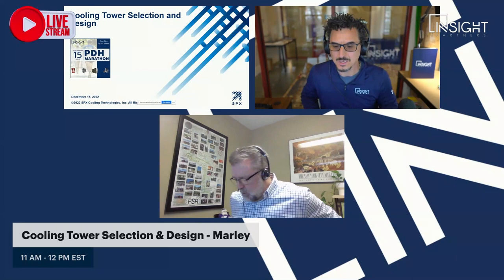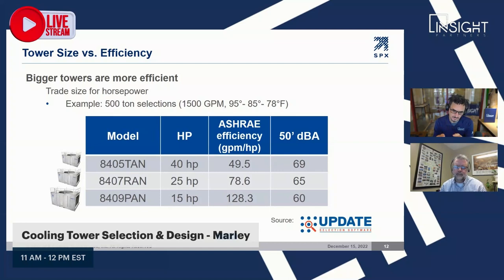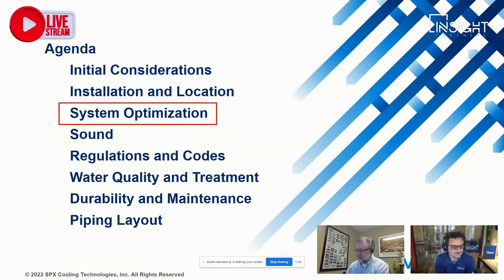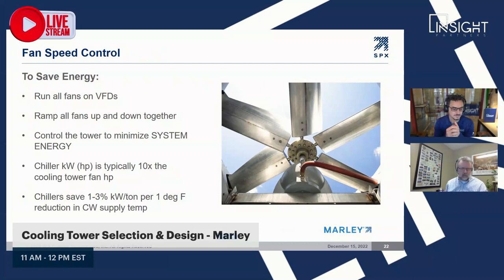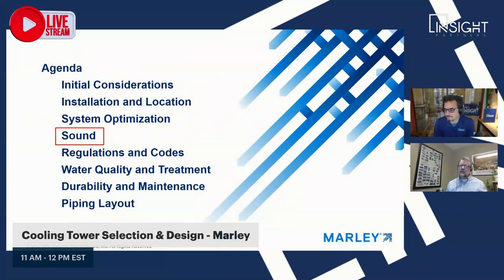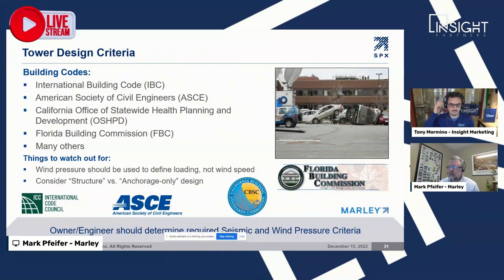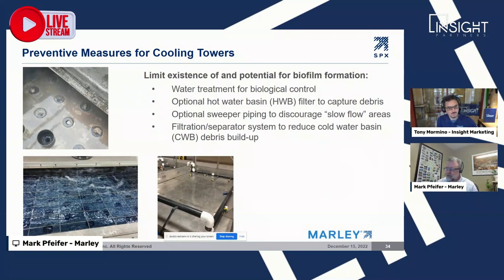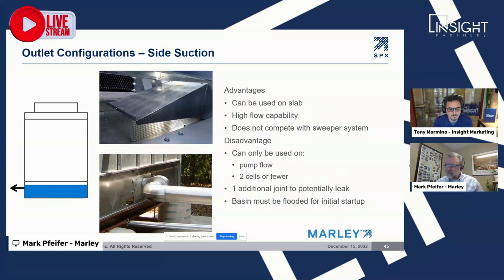Cooling Tower Design and Selection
This video presentation discusses cooling tower design basics and how to select a cooling tower.

The learning objectives of the presentation are as follows:
Help you choose the right cooling tower for your customer’s needs.
Avoid common mistakes in the cooling tower design procedure.

We also touch on cooling tower how it works, and cooling tower calculations.

This presentation was hosted by Tony Mormino with Insight Partners and Mark Pfeifer with Marley, SPX Cooling Technologies.

Thank you, Mark, for sharing your cooling tower design ppt in this live event.

At Insight Partners, we continue to appreciate the opportunity to give back to the HVAC community and thank you for supporting our online events.